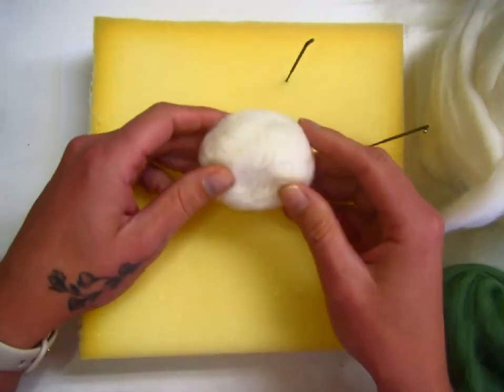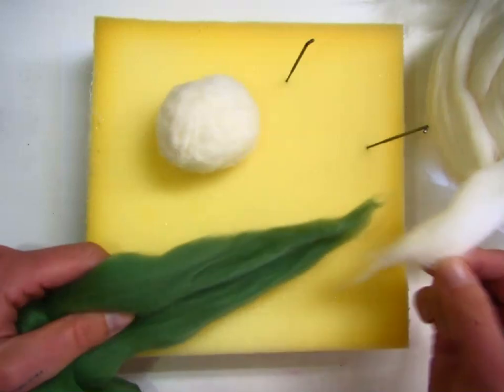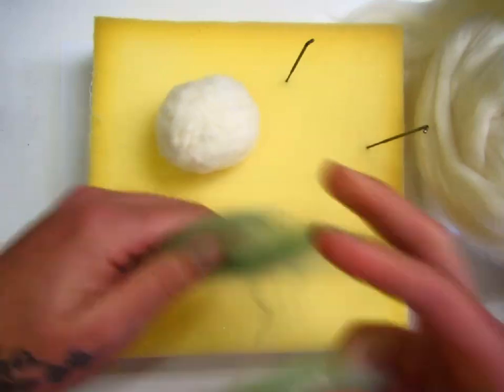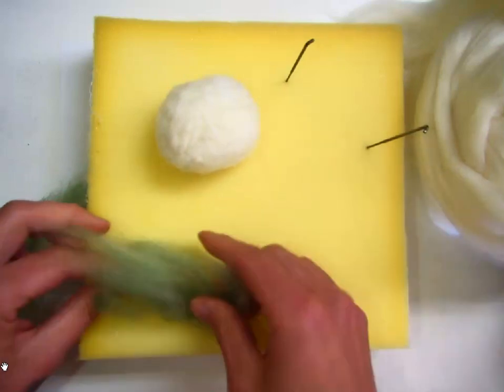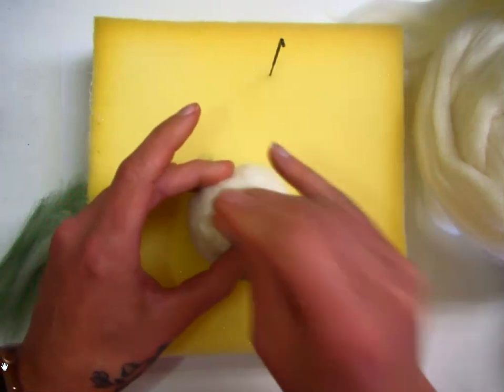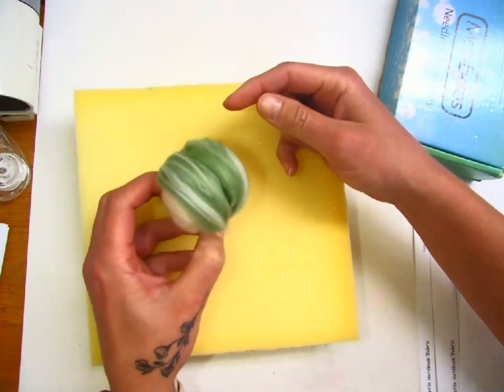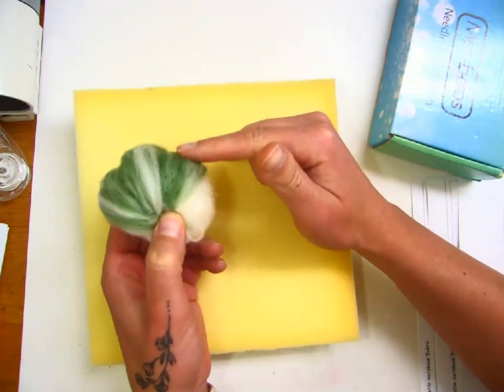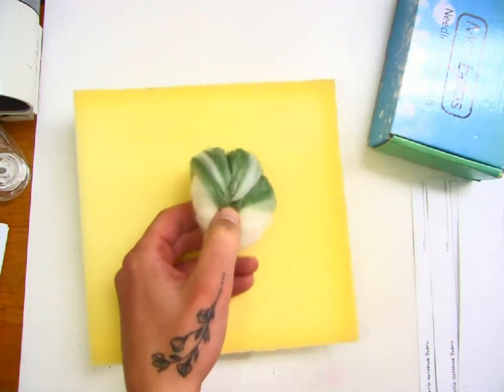Pumpkin: Wrapping and Felting Ridges